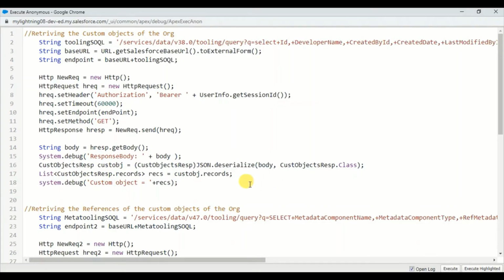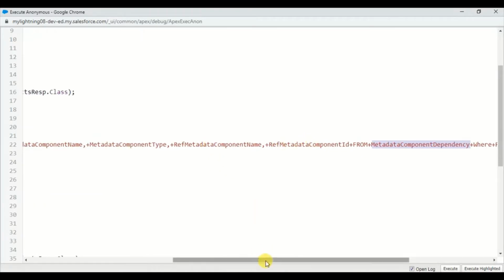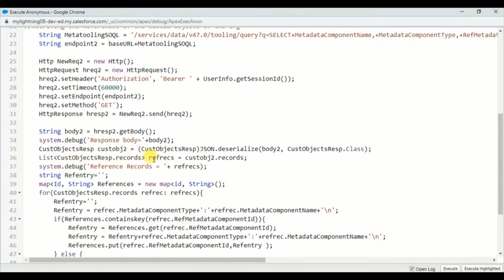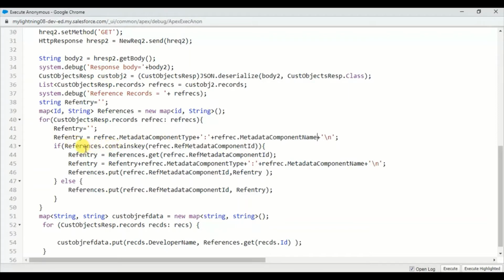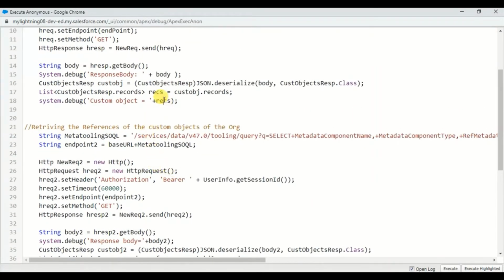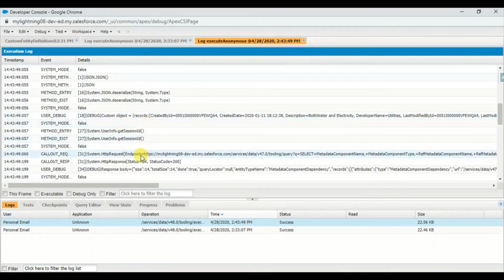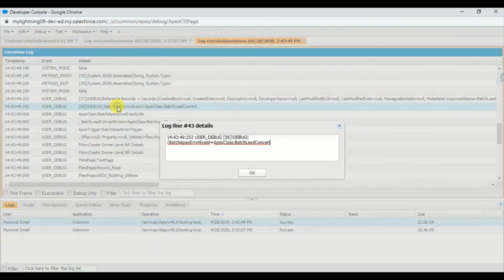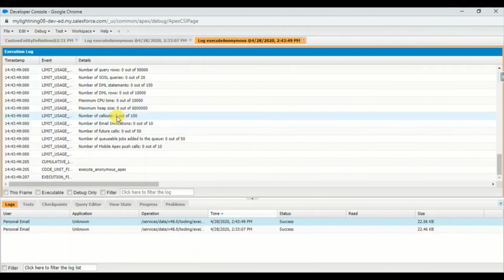Tooling API to Retrieve Metadata dependency for Custom objects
This video is in continuation of the below video:-

This video explains how to get the Metadata dependency using the Tooling API with the example of getting dependency on Custom objects.